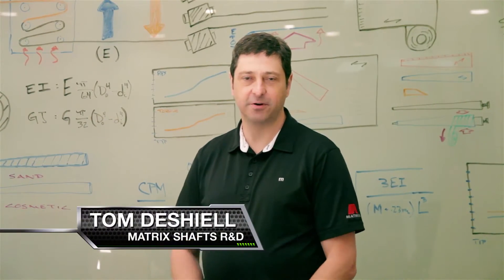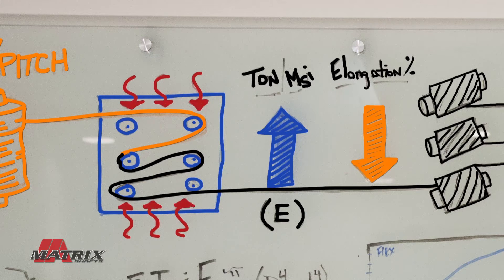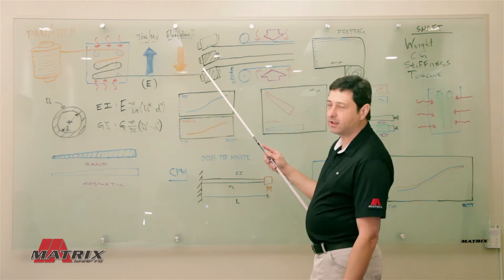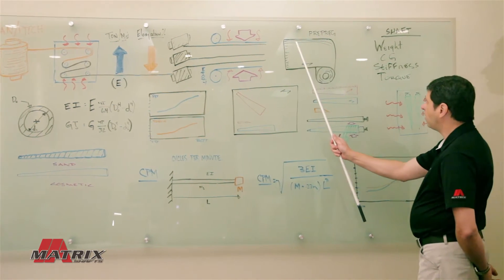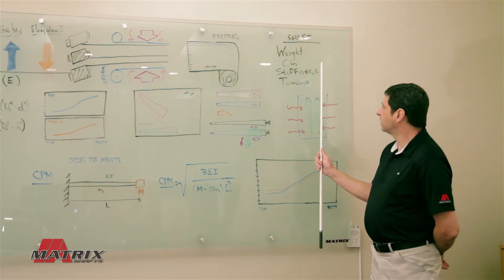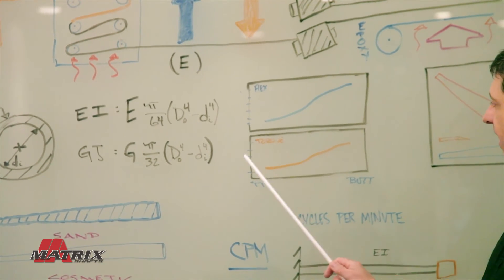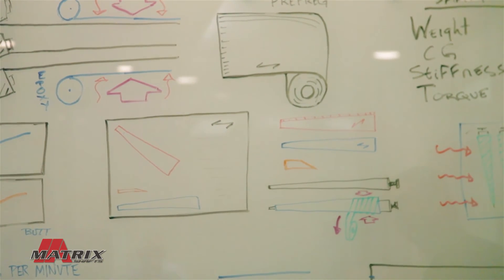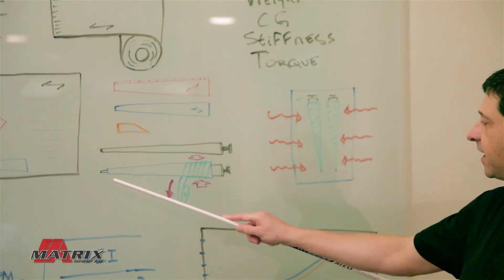Comprehensive Shaft Manufacturing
Matrix Shafts Head of R&D, Tom Deshiell, gives a comprehensive overview of golf shaft manufacturing.

This is PART 1 OF 4 follow up to our Shaft Tech Talk in 2 minutes or less video series. Shaft Tech Talk in 2 minutes or less was a collaboration with The Hackers Paradise where we gave a 10 week lesson on the technology behind your golf shafts. Each week, we explored a new topic and broke it down in 2 minutes or less.

Here we answer some of the most frequently asked questions from that series.

Get connected with the Matrix Shafts Team
Facebook.com/matrixshafts
Instagram.com/matrixshafts